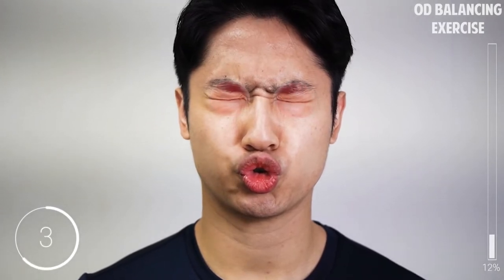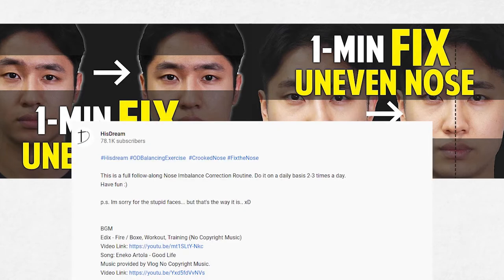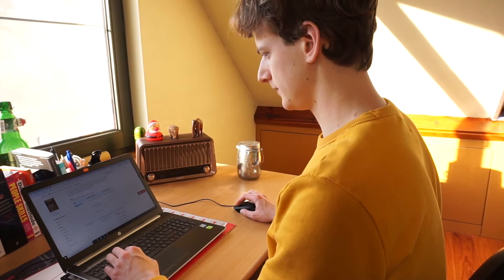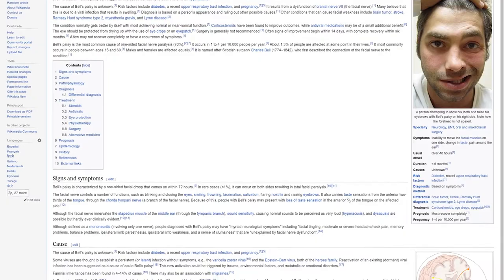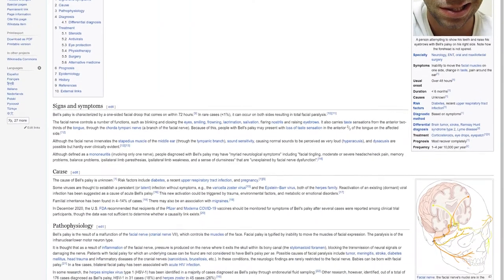FACTCHECK: Facial Symmetry Exercises (face yoga) & Mewing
Hi everyone,

In this video, I'm reviewing facial symmetry exercises and Mewing. Mewing is a social media trend invented and promoted by orthodontist John Mew and his son Michael Mew. It's some kind of DIY facial training-ish thing that can be, for example, used to improve your looks.

Let's start with regular facial symmetry exercises. Google Scholar didn't find anything about facial symmetry exercises. Except some papers about facial symmetry exercises for people with Bell's palsy. Personally, I didn't know what Bell's Palsy was, so I used Wikipedia and it turns out that Bell's palsy is a type of temporary paralysis that affects one side of your face. It affects 4-6 per 10,000 people, the causes are unknown, and apparently it just randomly appears. Needless to say, the exercises for people with Bell's palsy are meant to reactive your muscles, not to make your face more symmetrical. So these studies aren't relevant.

After some extra research, I did find one meta-analysis about facial exercises to make your face look younger, more attractive and more symmetrical. The researchers normally the most well-known science databases to find the right papers for their analysis. But in this case, they initially didn't find any papers. So they decided to also use 2 South-American databases and eventually they found 9 papers with a total of 43 participants. That's not enough.

When doing a study with such low amounts of participants, the differences in outcome might just be coincidental. Perhaps if you grab 43 other people, the outcome will be completely different. That's why most research studies, for example, for the Covid vaccine, include 1000's of people.

All studies in the meta-analysis claimed that the facial symmetry exercises worked. However, in all-but-one studies, the assessment was done by the doctors who prescribed the exercises and sometimes even by the patients, instead of unbiased judges.

On top of that, all studies, except for the study with the judges, used different combinations of exercises. This makes it hard for us to decide whether all exercises have an effect or whether it's just one exercise in particular. That one study with the judges, used one specific exercise, and depending on the patient, 45%-100% of the unbiased judges said that the person looked younger on the picture taken after the therapy. However, it just had 8 participants. And can we really be sure that the participants in the after-therapy pictures didn't just look more confident because they had gotten a treatment and thus more attractive, because confidence makes you more attractive. Like some placebo effect?

My research about "mewing", which is officially called orthotropics, didn't really return any studies either. And I did learn that John Mew lost his license from the General Dentist Council and Michael was expelled from the British Orthodontic society because they promoted their ideas without having actual evidence to back them up. They have showed some pictures of past cases. But, merely pictures aren't good enough, as they really depend on lighting, the pose and the camera. And, people change over time, we grow up, work out, perhaps go on a diet. So we really need  hard numbers, perhaps several 100's of people that show improvements by objective measures. But no one ever wrote a paper about it.

In conclusion: If you want to use these techniques to improve your face. Be my guest, it won't kill you. And there is no evidence that it doesn't work, but the evidence that it does work is also negligible. We just don't know. So don't let a YouTuber with great looks, a nice smile and a placebo effect fool you.

Check out the short video, I hope you like it and of course:

Brennan, W. (2020). How Two British Orthodontists Became Celebrities to Incels
Cherney, K. (2019). Everything You Need To Know About the Mewing Craze. Healthline.
Lee, U. K., Graves, L. L., & Friedlander, A. H. (2019). Mewing: Social Media's Alternative to Orthognathic Surgery?. Journal of Oral and Maxillofacial Surgery, 77(9), 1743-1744.
Lo, C. H., Yang, C. Y., Lin, P. T., Hsieh, K. J., Liu, Y. C., & Chiou, W. K. (2012). Are human faces more attractive with glasses?. Journal of the Chinese Institute of Industrial Engineers, 29(2), 125-135.
Okamura, Y. (2018). Judgments of women wearing eyeglasses: A focus on specific dimensions of physical attractiveness. Romanian Journal of Applied Psychology, 20(1), 7-10.
Van Borsel, J., De Vos, M. C., Bastiaansen, K., Welvaert, J., & Lambert, J. (2014). The effectiveness of facial exercises for facial rejuvenation: a systematic review. Aesthetic surgery journal, 34(1), 22-27.